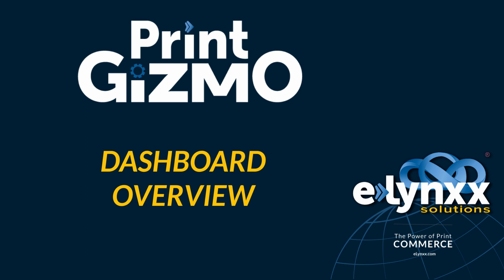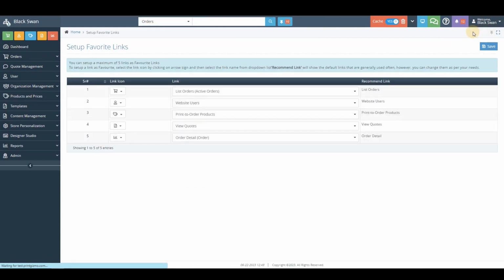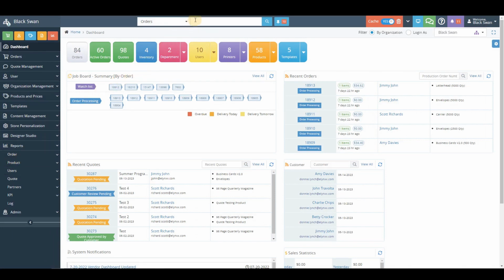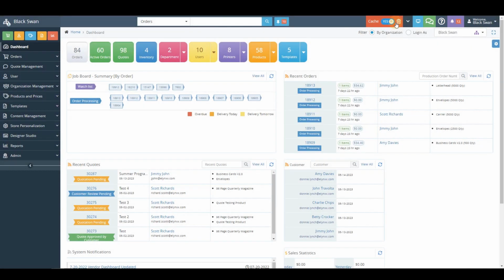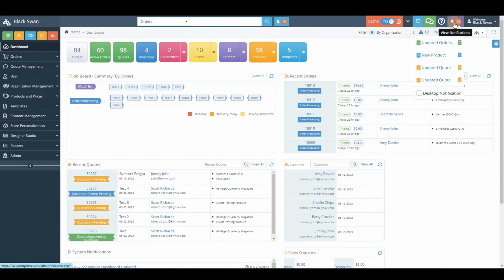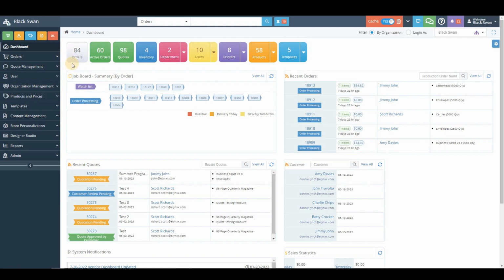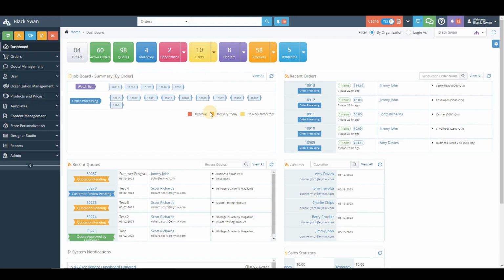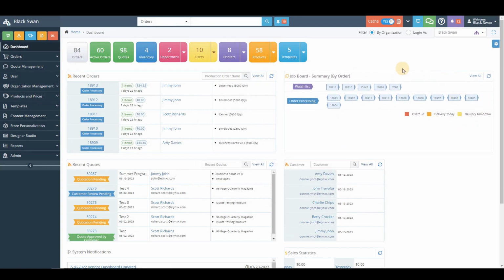PrintGizmo 5.0 - Dashboard Overview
This PrintGizmo tutorial will help to better understand the enhancements and features in PrintGizmo 5.0 Dashboard.

If there are any questions or challenges please contact our support gurus via chat from your dashboard top bar or by voice call.

We hope you find this video helpful and thank you for viewing it.